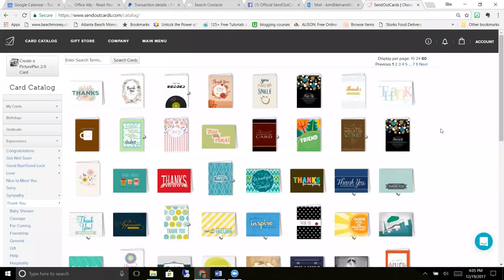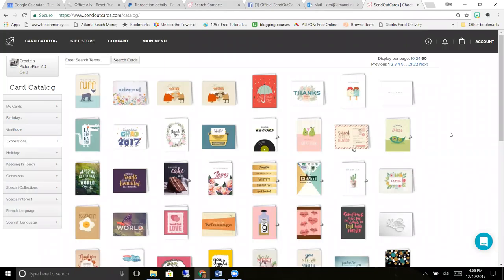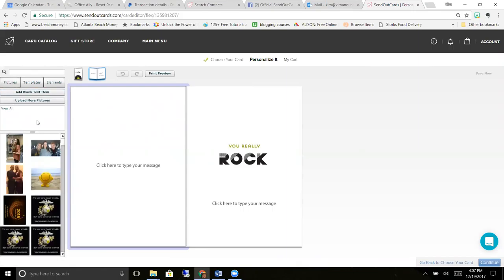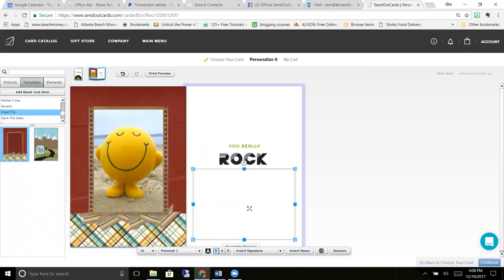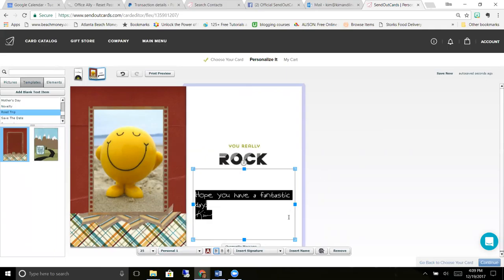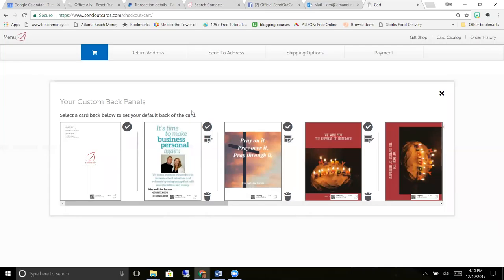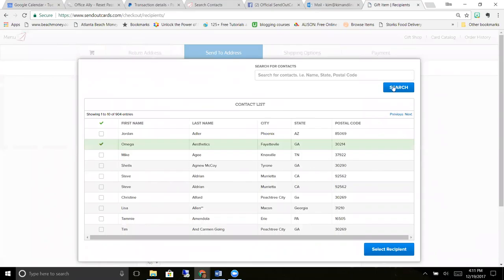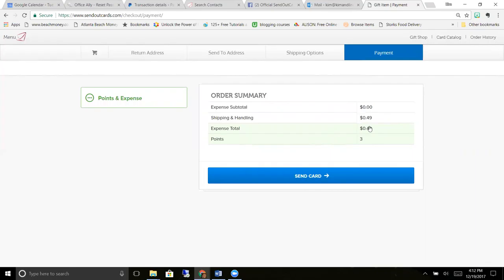Send Out Cards - quick and easy tool for business!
Have you been wondering how Send Out Cards works?  Watch this quick tutorial on how to easily send a card with our